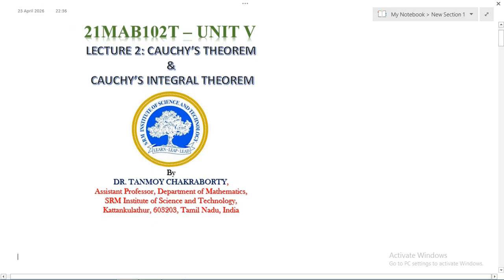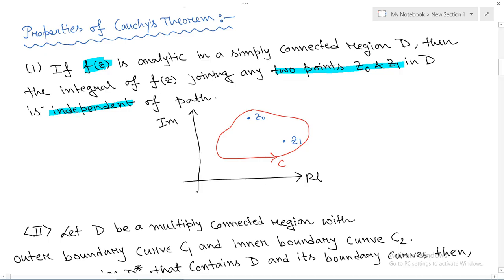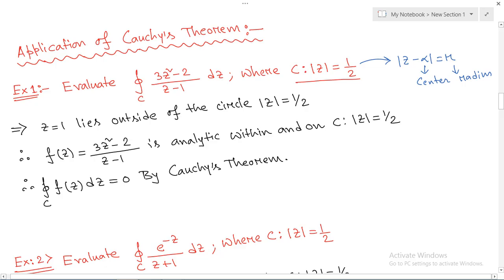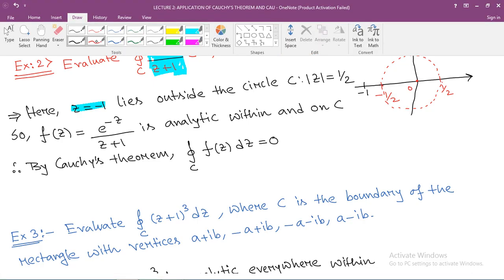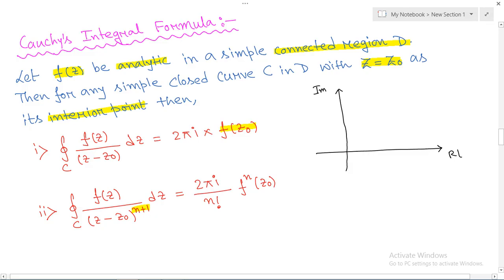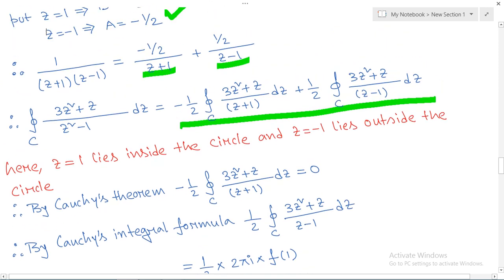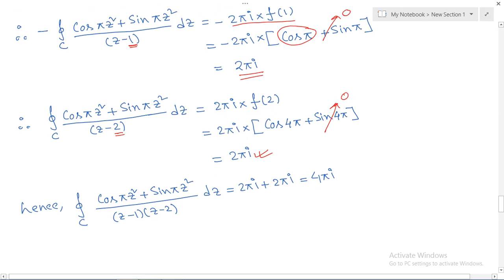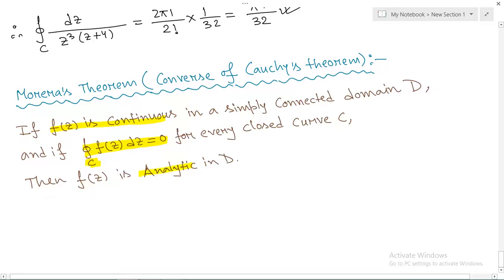Cauchy's Theorem and its Applications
@drtanmoychakraborty This video includes the Cauchy's theorem, Cauchy's integral theorem and its applications.